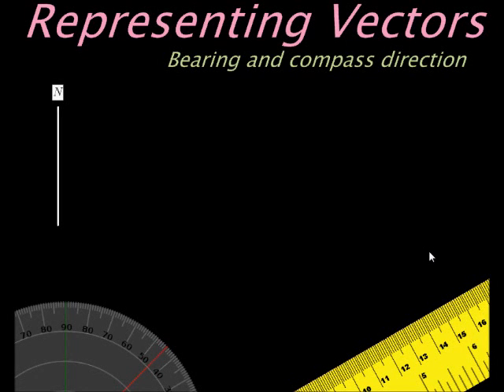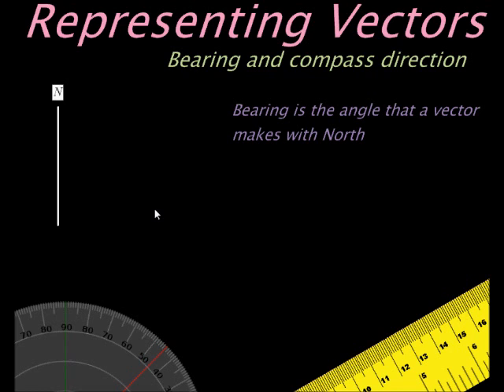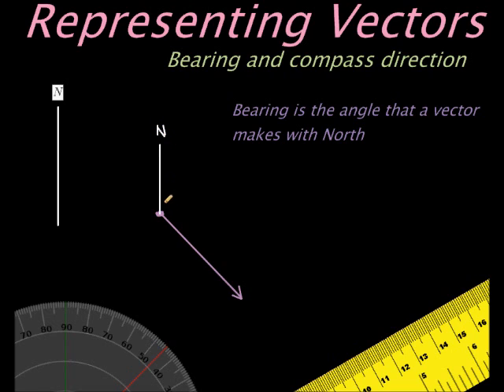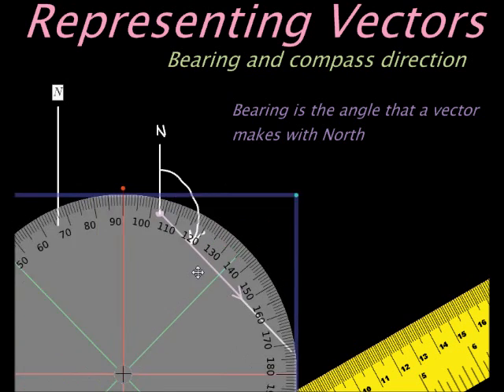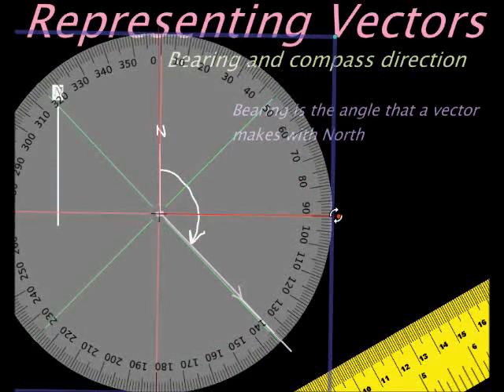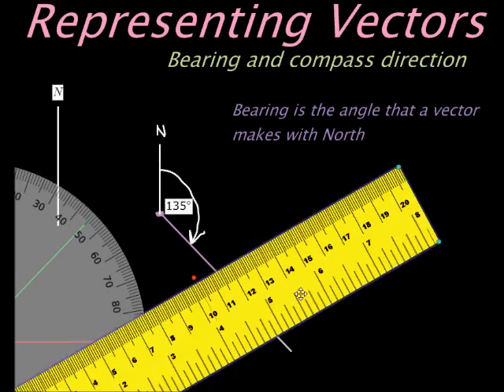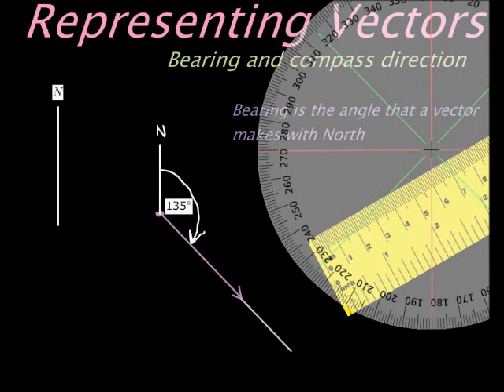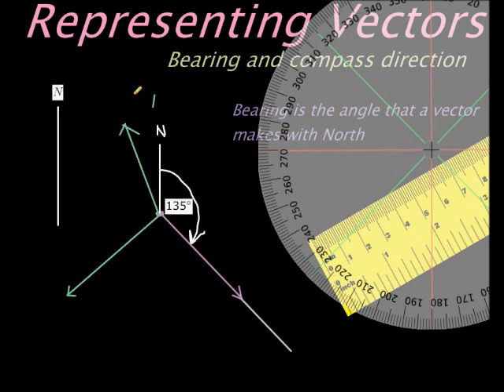Vector's Bearing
Using bearing to represent a vector's direction